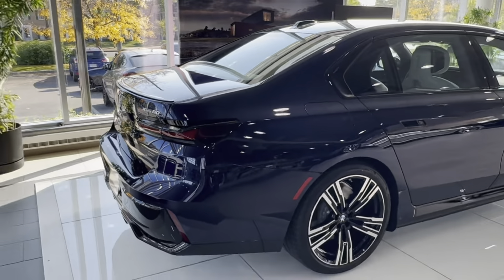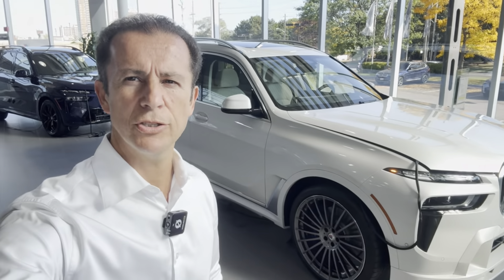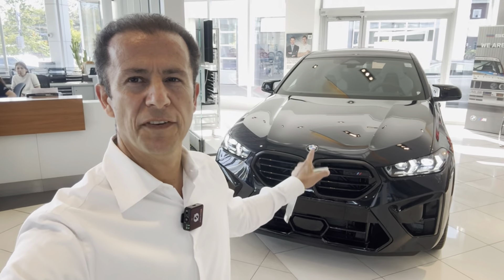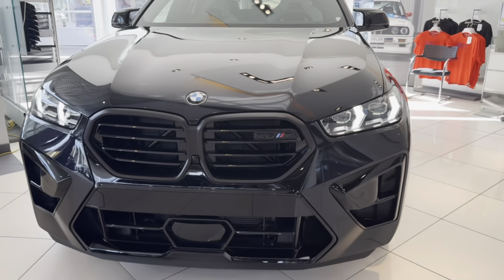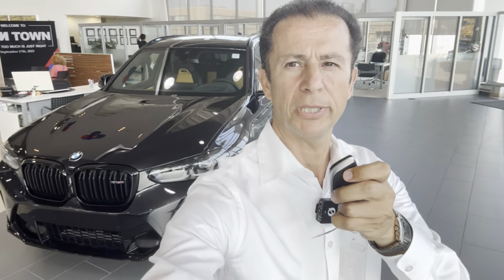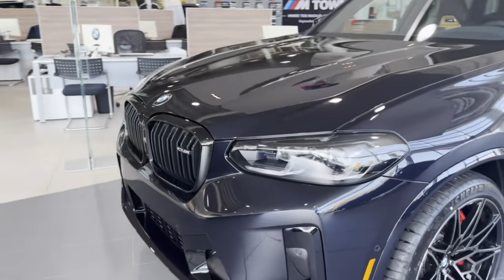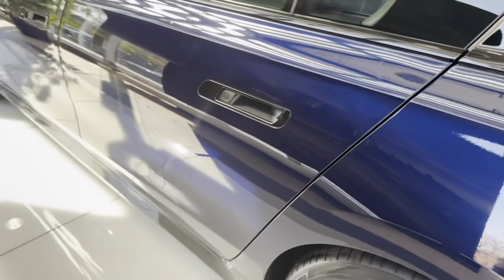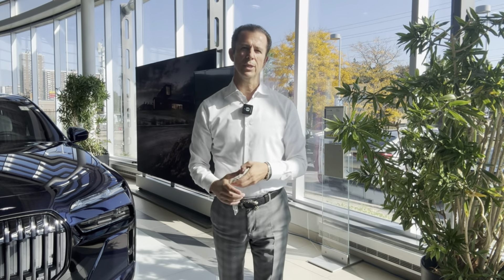Most EXPENSIVE Cars at BMW Autohaus - Alpina XB7, M8, M4, i7, X6M, X3M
Alpina XB7, M8 Competition, M4 Competition Cabriolet, i7 m60i, X6M Competition, X3M Competition